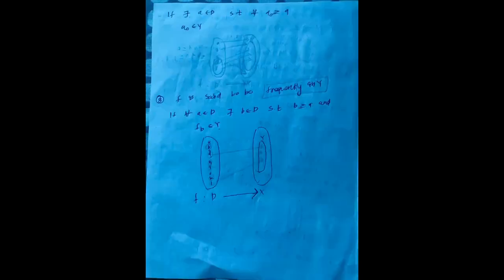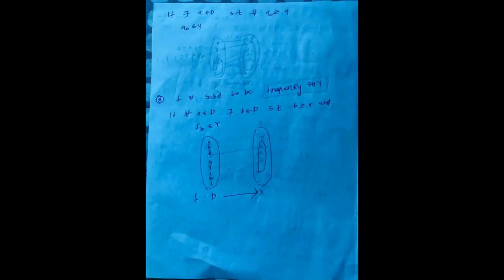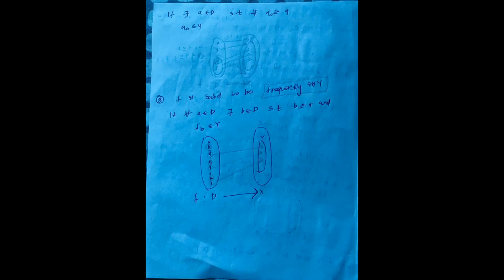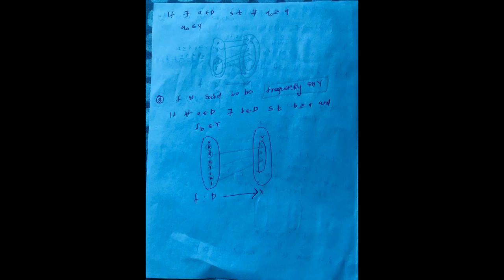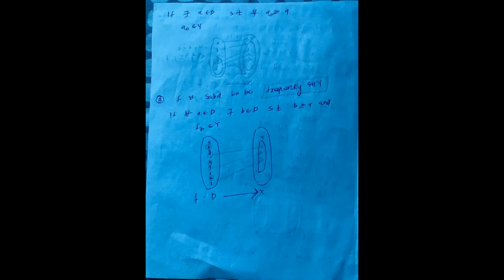The nets and filters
The Seminar is done as part of Ability Enhance Course of PG
The Seminar is about Nets and FIlters. It includes directed sets ,residual subset,nets ,convegence of nets and filters, filter ,filter base and etc In this seminar we mainly concentrate on basic of nets and filter